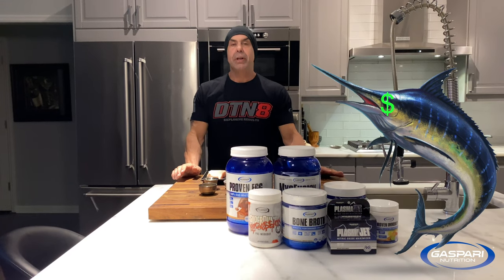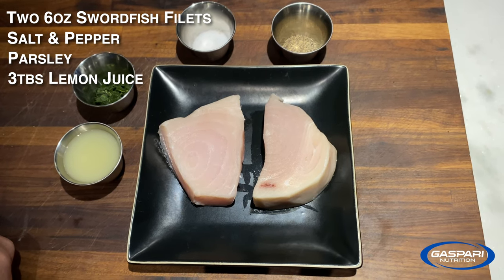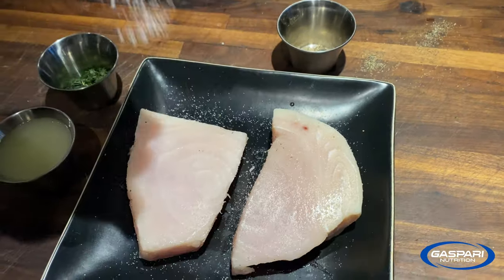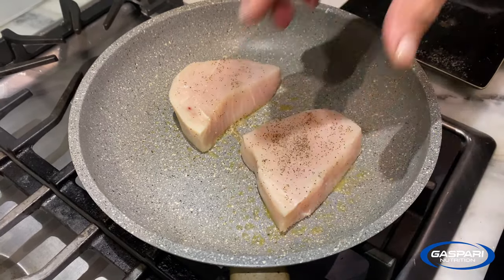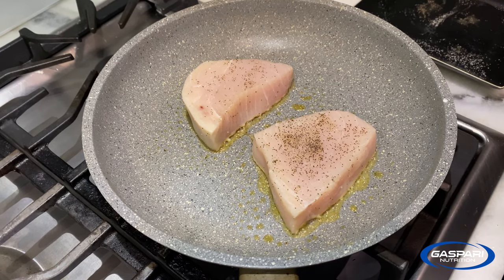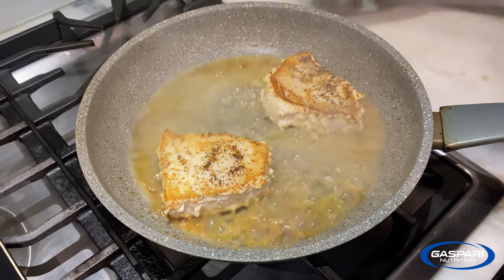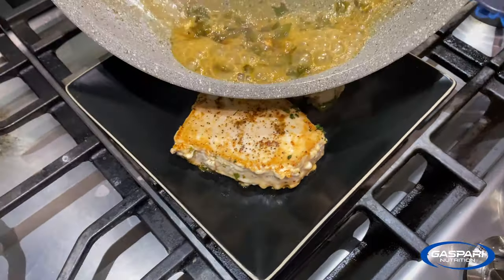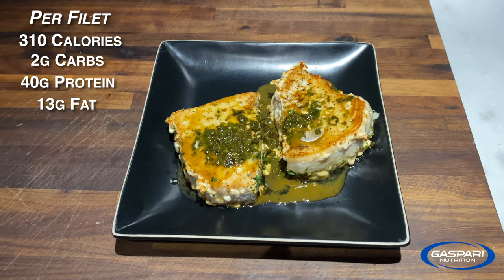Foolproof, Quick and Easy Healthy Lemon Swordfish Steaks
This is a quick and easy way to insure you don't ruin two perfectly good (and not cheap) swordfish steaks.

Ingredients:
2 - 6oz swordfish steaks
3TBS lemon juice
1TBS chopped parsley

Season both sides of the steaks with salt and pepper to your liking. Next, spray the surface of a pre heated non-stick pan - half at a time, or a spot just big enough accommodate each steak - and lay in one steak with each spritz. cook 3-4 minutes on each side.
Once the second side is cooked, add the lemon juice and the parsley. continue to cook until the juice reduces by half.
Transfer the steaks to a plate, and top with the sauce left in the pan.
Each steak contains:
Calories:  310
Carbohydrates: 40g
Protein: 13g
Fat: 2g